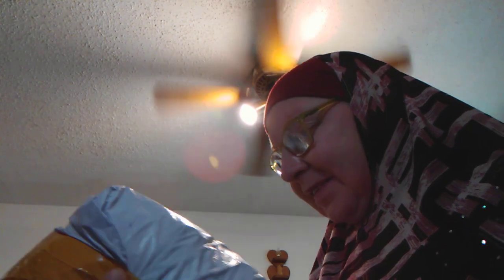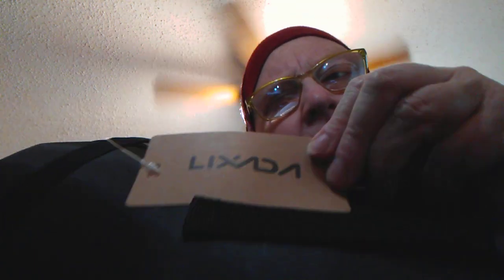Mail Call -- Camo Hammock Underquilt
Less then $40 on eBay for a little extra warmth in the hammock